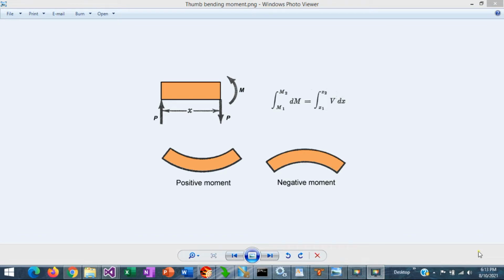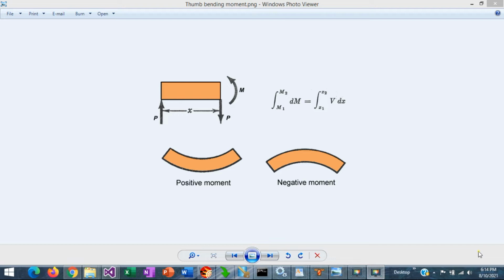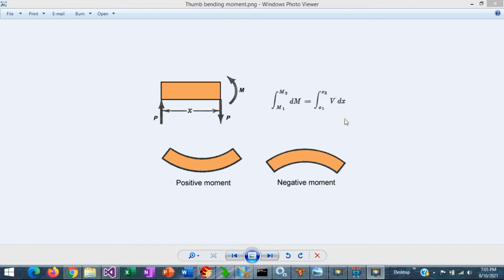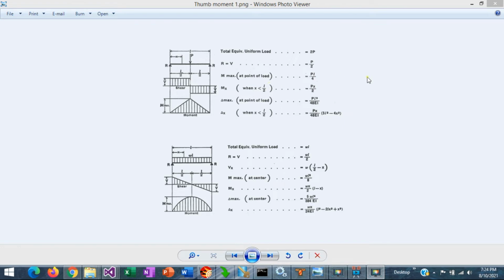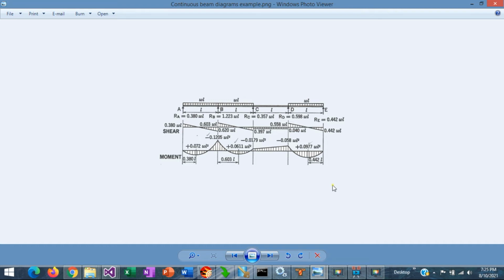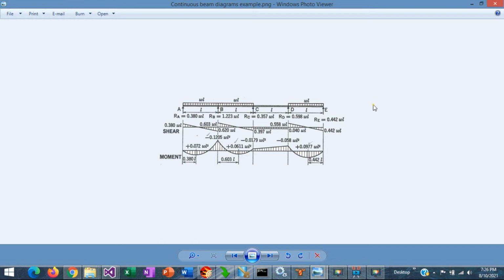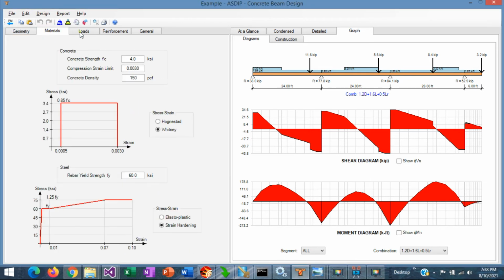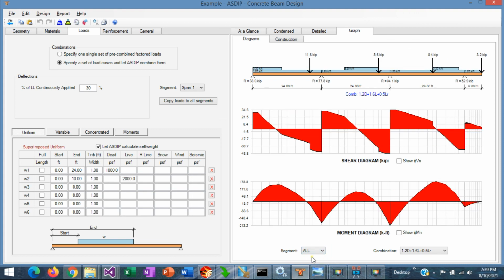Bending Moment Overview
Bending stresses are commonly encountered in beams and slabs, normally in combination with shear stresses. Compression members, such as columns, are usually exposed to axial, shear, and bending stresses. This video is an overview of the bending moment concept and its application in practical structural design.